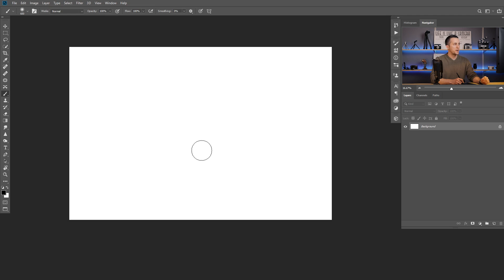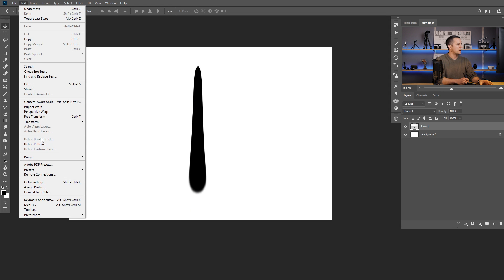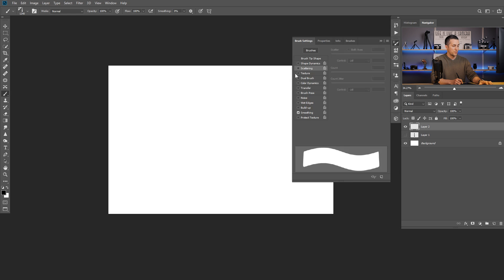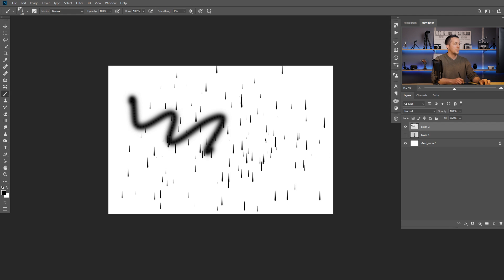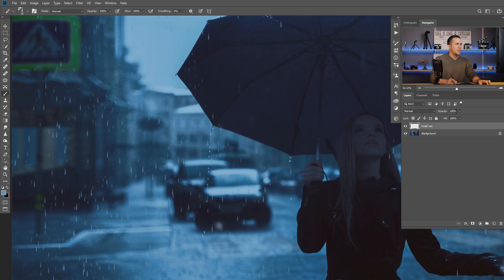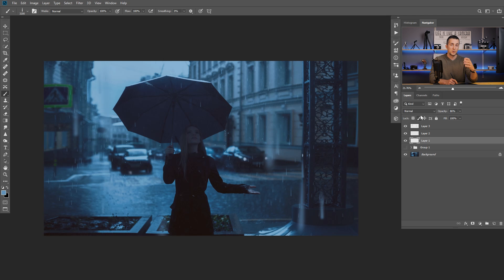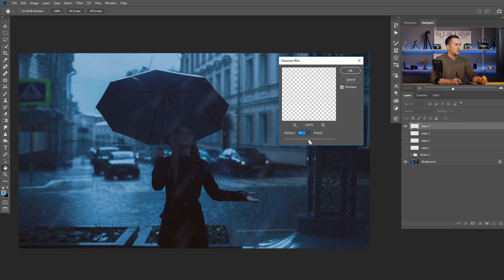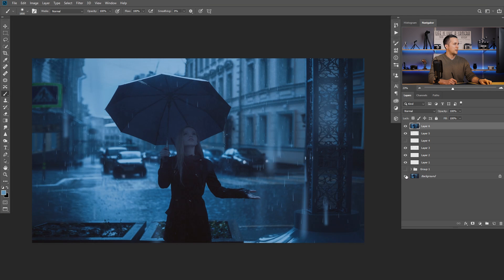Realistic RAIN EFFECT in Photoshop with CUSTOM RAIN BRUSH - Easy!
In this fun tutorial I will show you how you can easily create a realistic rain effect using a custom RAIN BRUSH in Photoshop.

Have fun!